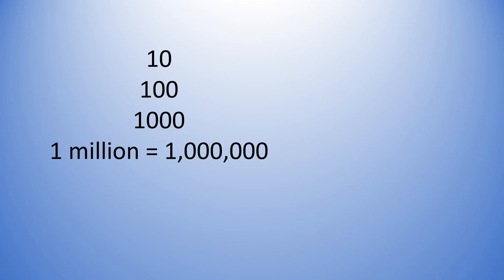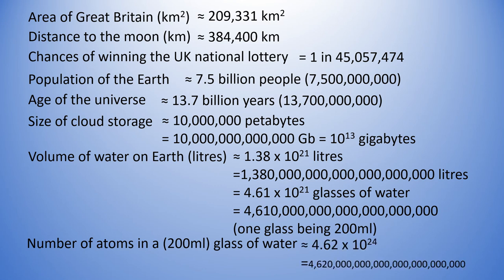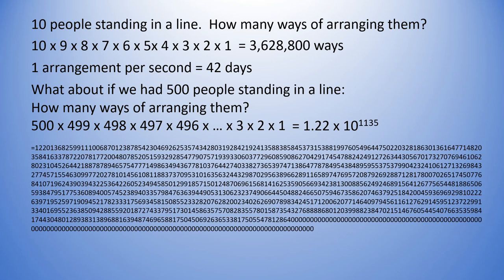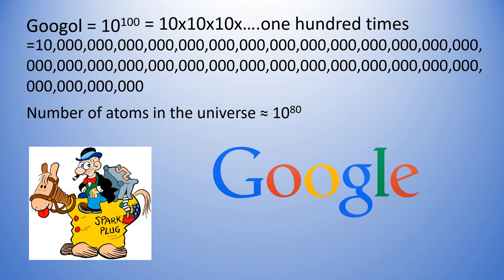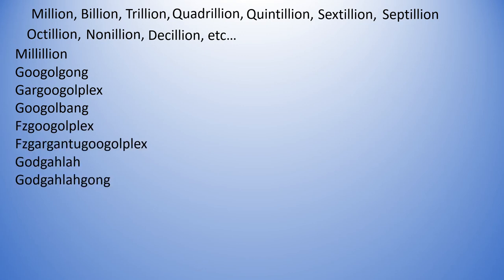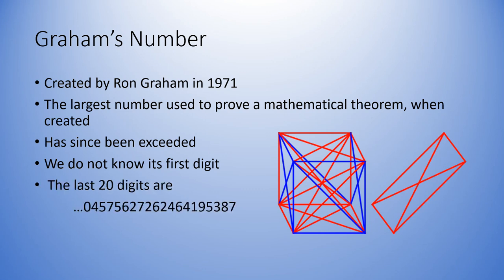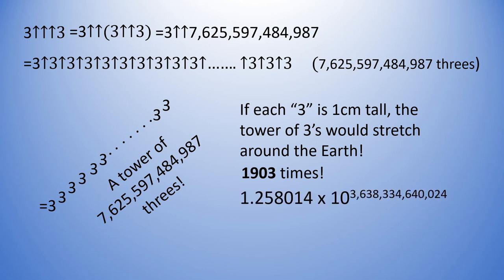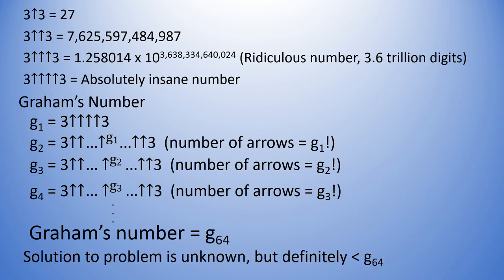How Big Is Big? An Introduction to large numbers, including Graham's Number.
This talk will give you an introduction into large numbers - their usage, naming and a discussion of how to try and understand one of the more famous larger numbers (Graham's number).  Please note that there is an error in my exploration of how big the number 3^^^3 is.  It is in fact, way bigger than my explanation!  Incredible.  I won't take the credit for spotting my mistake, as it has been discussed by several commenters to the video.  Please see their comments for further explanation!  Thank you to the viewers for keeping it accurate.

For more large numbers, visit googology.wikia.com